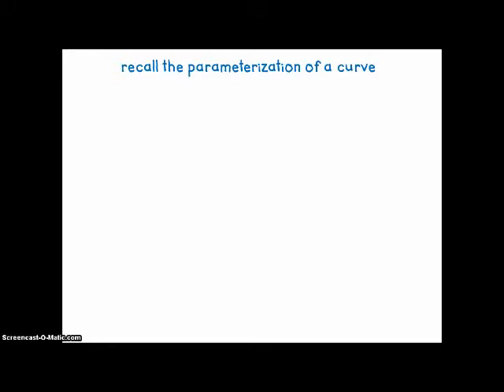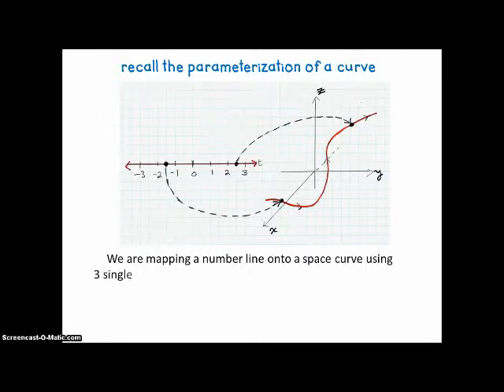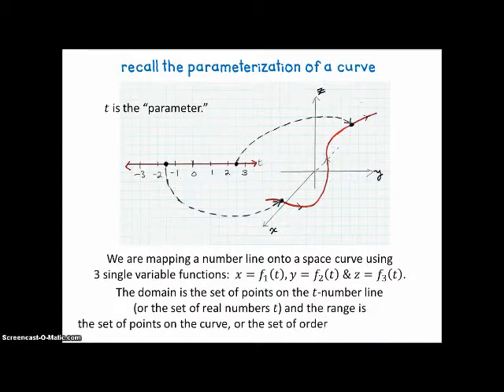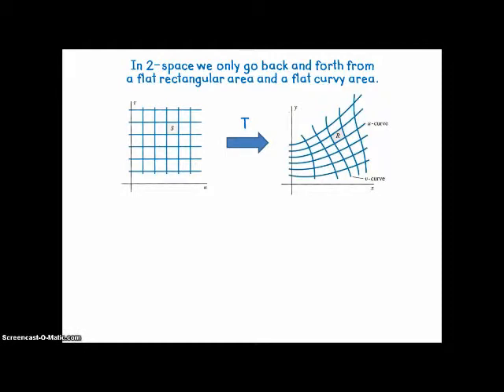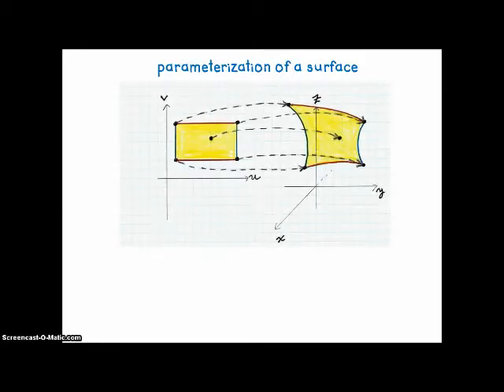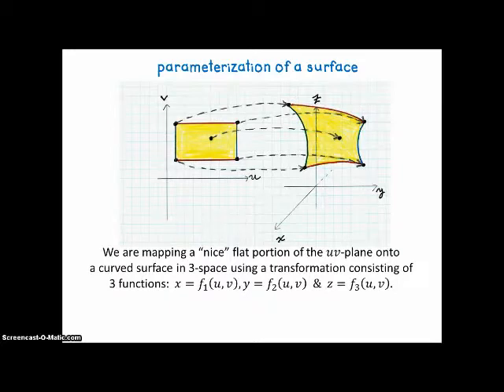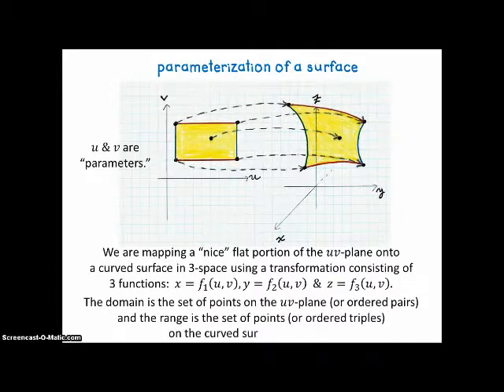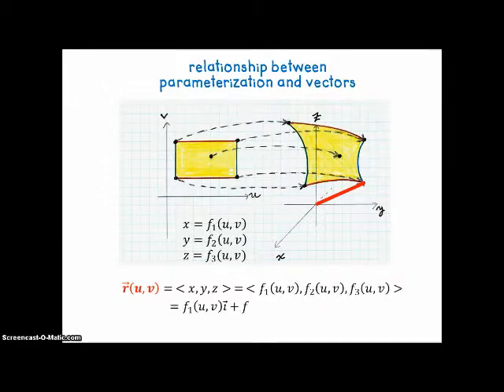13 9 extension parameterization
The concept of "change of variables" can also be viewed as parameterization.  This way of viewing change of variables will be expanded in the next chapter: vector calculus.